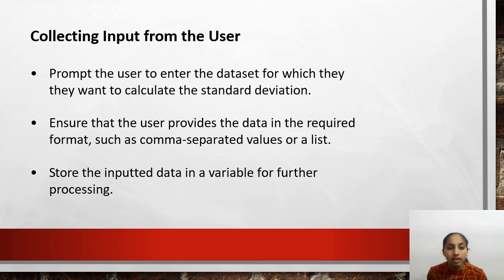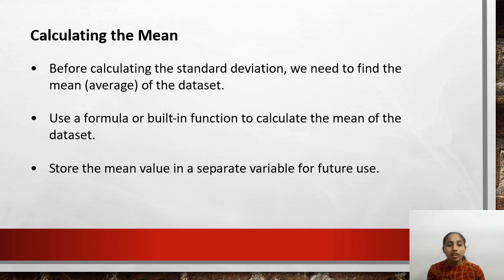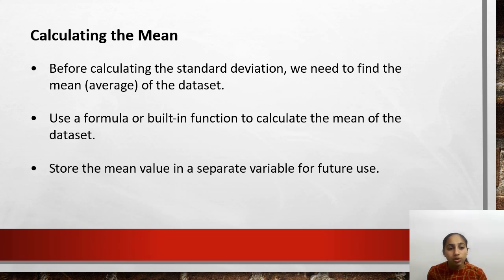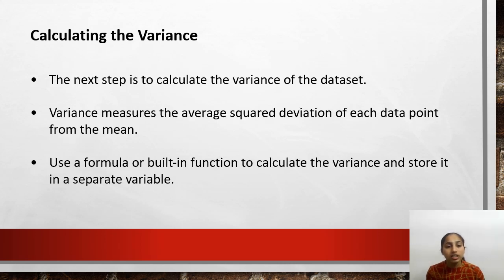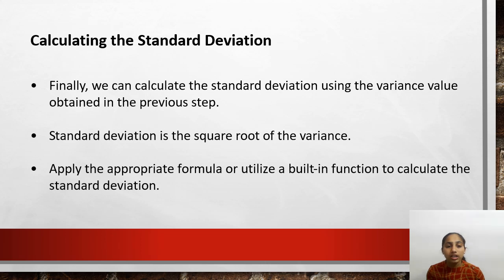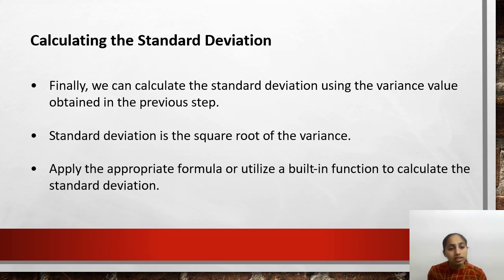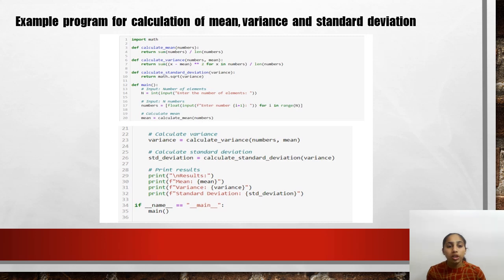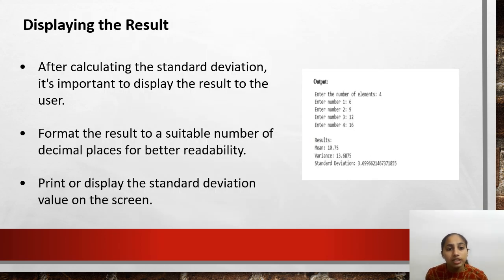Program on Calculation of Mean,Variance and Standard Deviation#